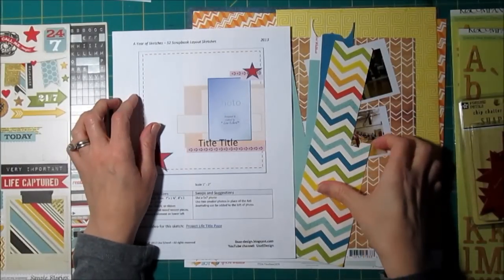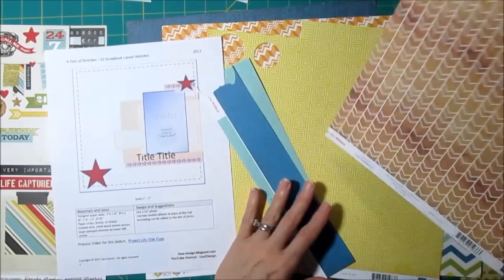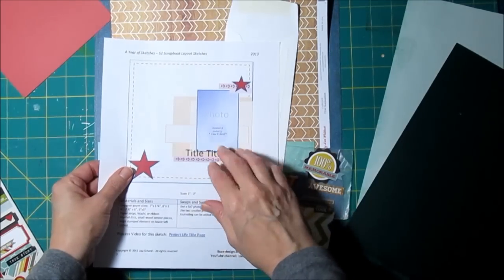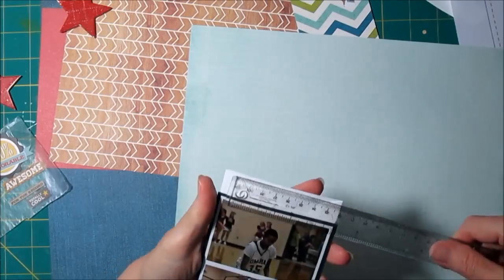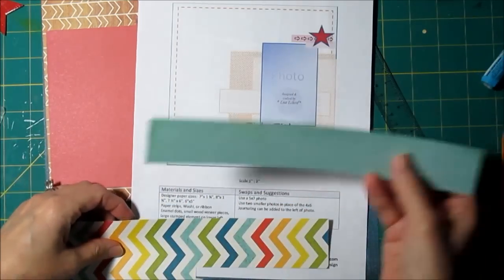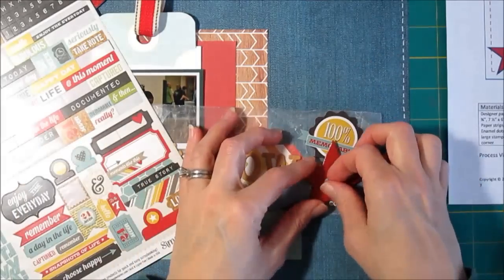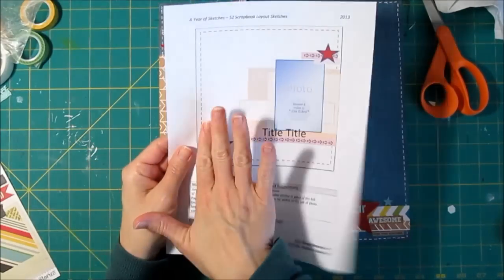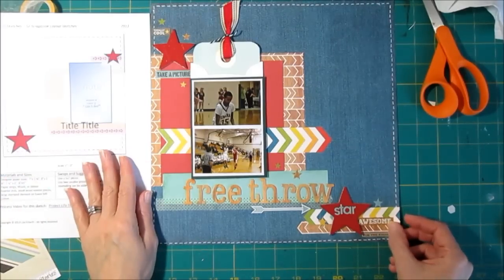Scrapbook Process Boy Sports page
Flipping a sketch for this page about basketball.  Actually I didn't have any sports themed product so I used stars and the All About a Boy collection from Echo Park.  More at: